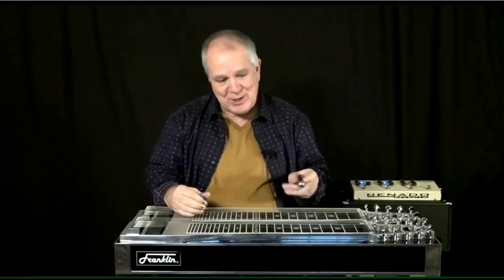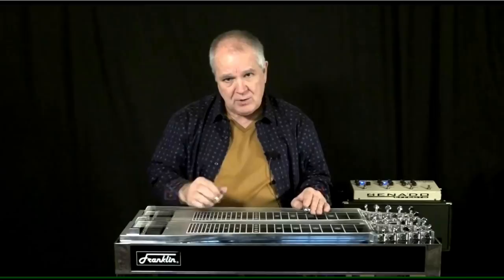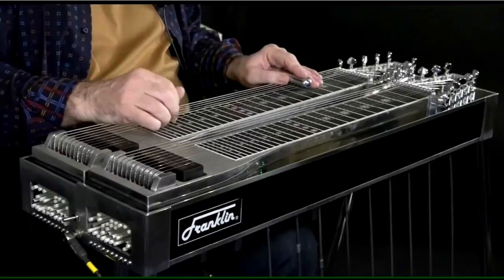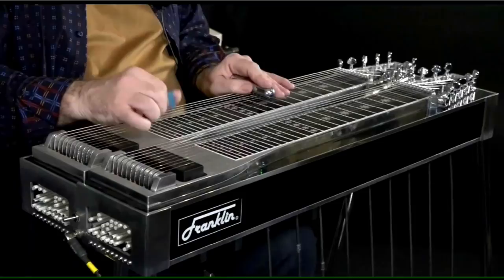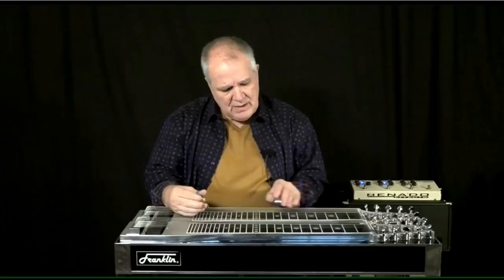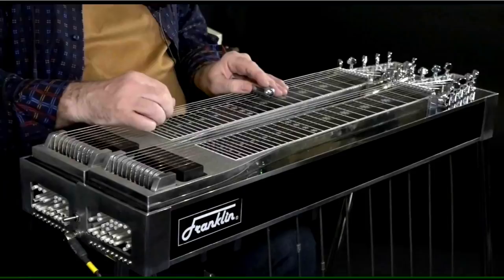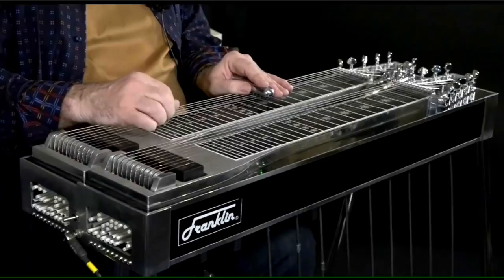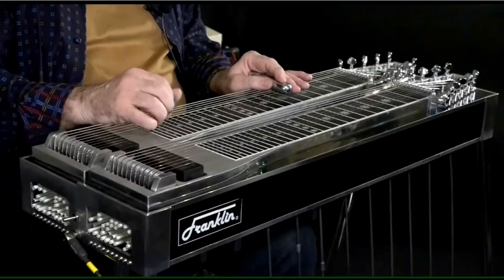A Lesson From Lenny Breau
Paul took lessons in chordal harmony from Jazz guitar legend Lenny Breau. In this clip from a full Paul Franklin Method lesson, he shares what he learned.